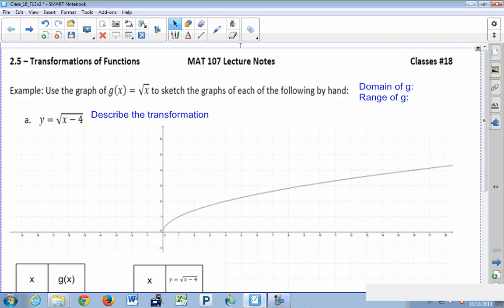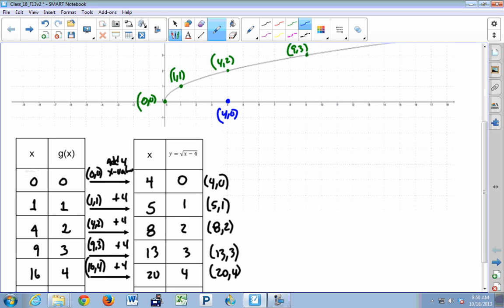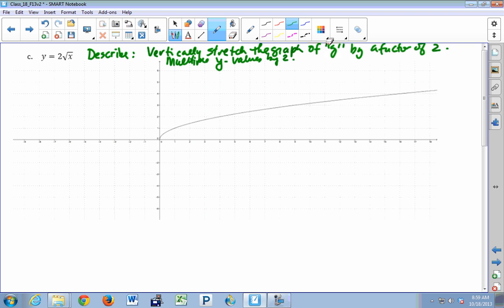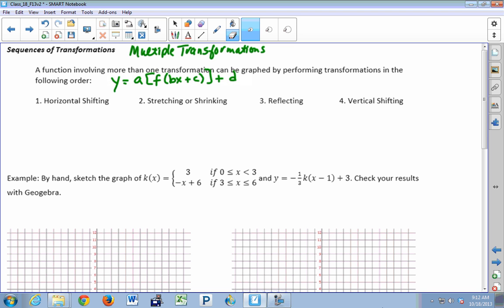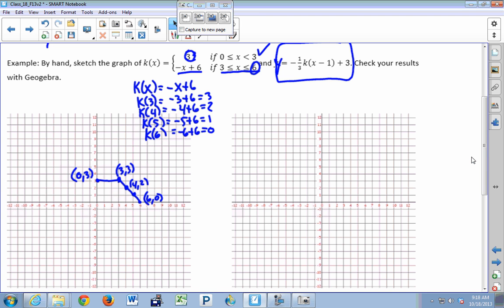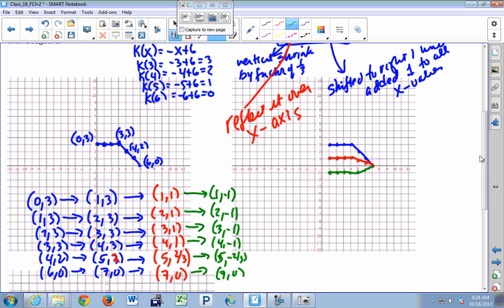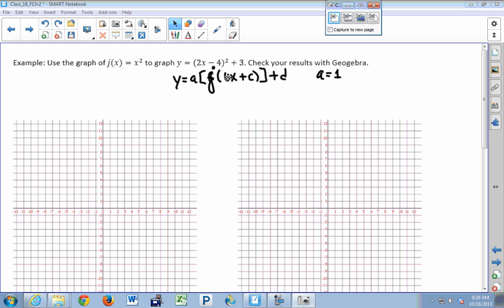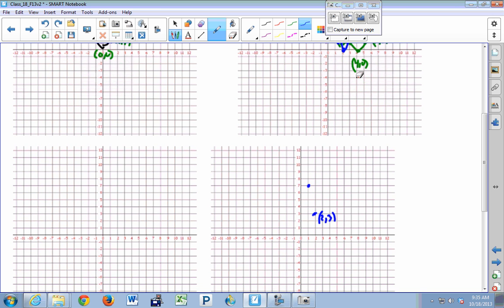Class 18 F13